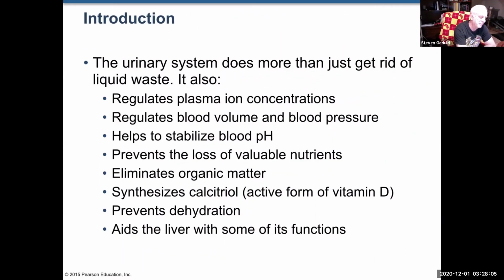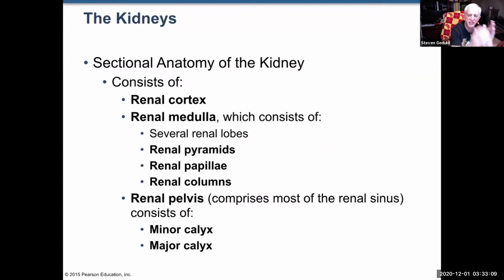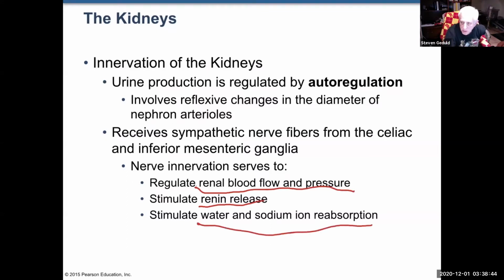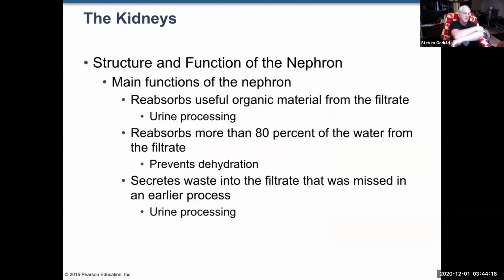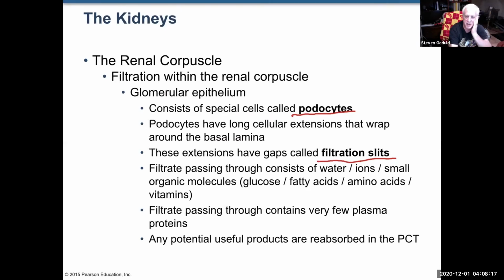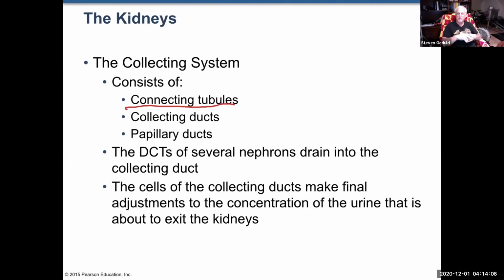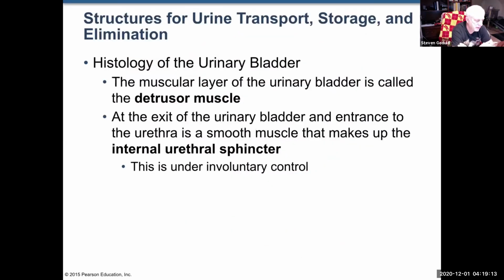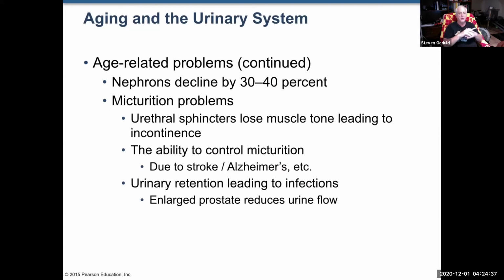Human Anatomy Chapter 26